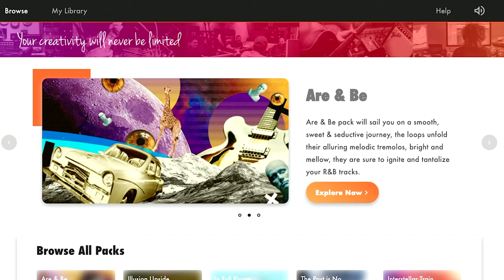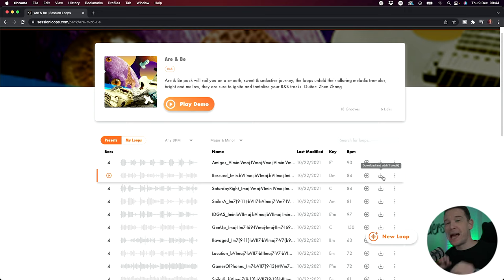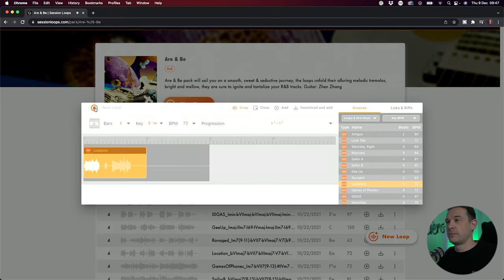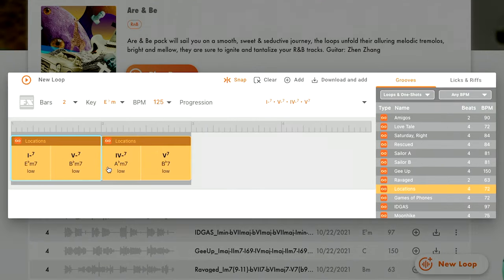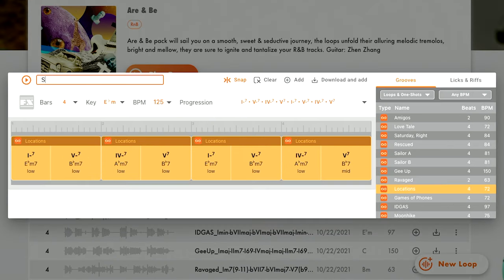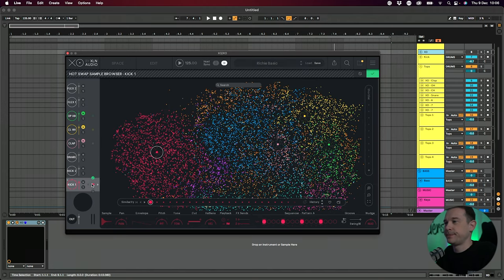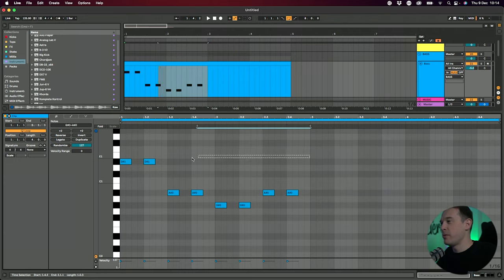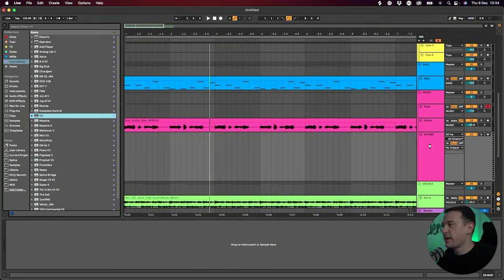The Next Evolution in Sample Libraries? Custom Guitar Loops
In this video I check out Session Loops, a way of creating custom guitar loops in the key and bpm of your track. This innovative new site allows you to rearrange, pitch and change the tempo of individual slices, grooves and riffs of session guitars to create unique loops to use in your productions. It's a pretty crazy tool and although it's early in it's life, I can see this getting more and more powerful.

00:00 - Introduction
00:45 - Session Loops site
01:23 - Sample Catalogue
01:46 - Loop Constructor
02:23 - Adding Grooves / Licks
02:56 - Length / Key / BPM
04:02 - Progressions
05:10 - Editing Clips
05:36 - Longer Loop
06:39 - Saving / My Library
07:16 - Free To Register / Paid Plans
07:56 - Cooking Up A Beat
11:42 - Wrap Up

Photo by Annie Spratt via Unsplash